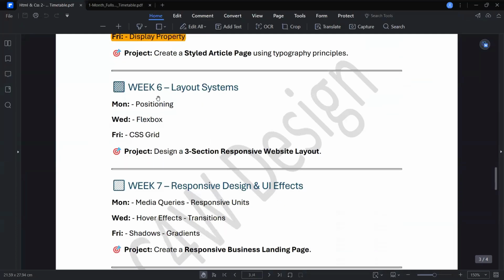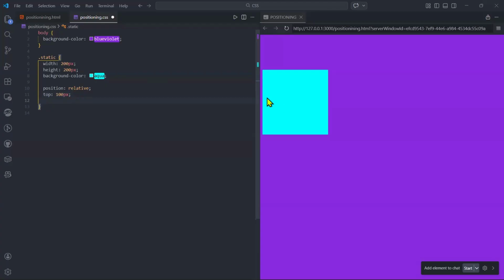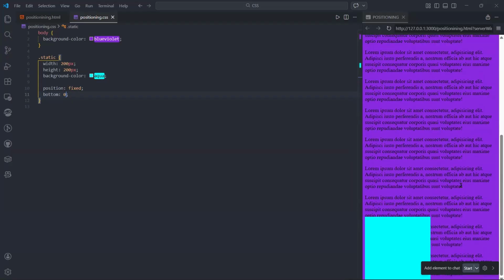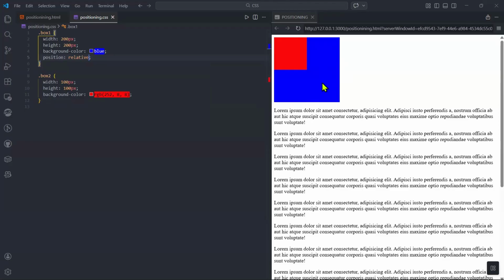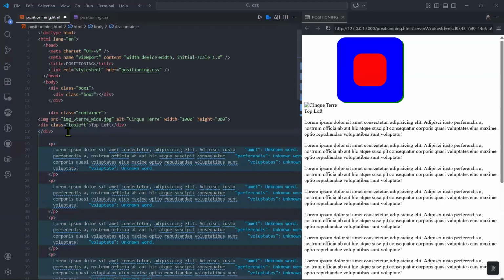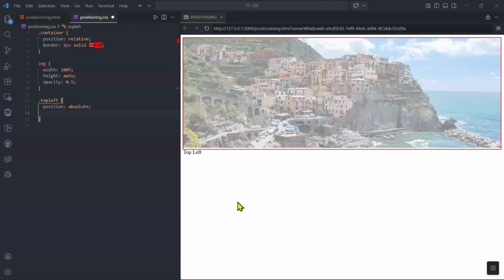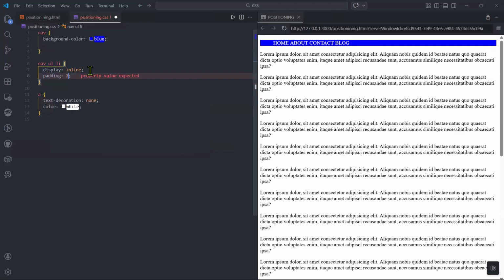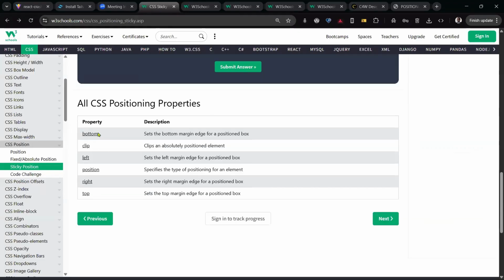HTML & CSS Full Course 2026 – Lesson 16: CSS Positioning (Static, Relative, Absolute, Fixed, Sticky)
📘 HTML & CSS Full Course – Lesson 16

In this lesson, you’ll learn how CSS positioning works and how to control the exact placement of elements on a webpage using different position values.

Understanding positioning is essential for building professional layouts, navigation bars, overlays, and structured designs.

- What the CSS position property does
-- position: static explained
-- position: relative with examples
-- position: absolute and parent relationships
-- position: fixed for sticky navigation bars
-- position: sticky explained
- How top, right, bottom, and left work

👨‍🎓 Who this lesson is for:
- Beginners learning CSS layout
- Students confused about element placement
- Anyone building real-world website designs

🔗 Course Resources
References: W3Schools (HTML & CSS)
Tutor: Mr. M. Najeeb H. @NajiTech
Design Agency: C4W Design

💬 Support
If you find this lesson helpful: